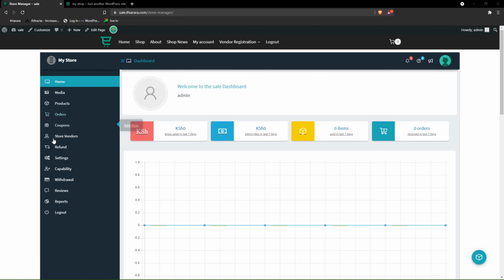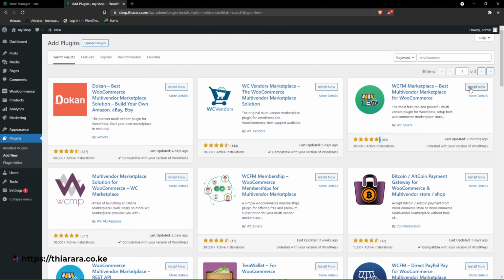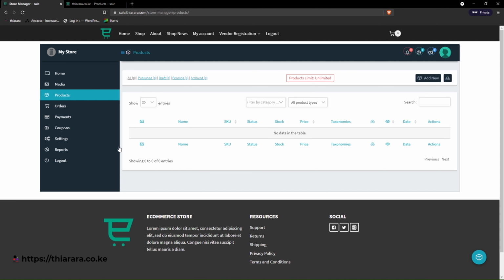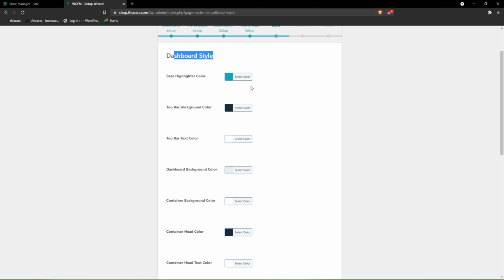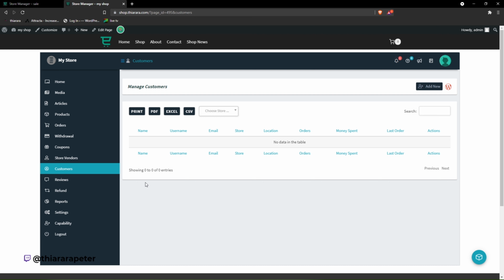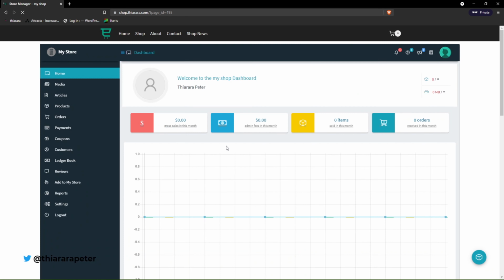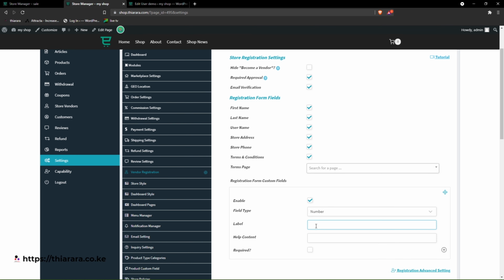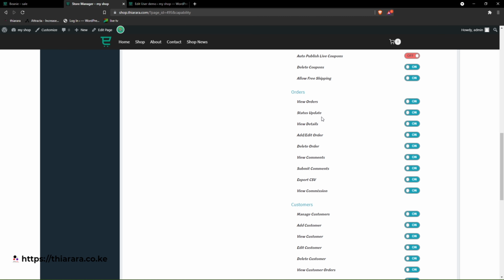WooCommerce multi vendor marketplace (wcfm marketplace tutorial) || How to create.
learn how t create WooCommerce multi vendor marketplace with WCFM tutorial  for Free with WCFM plugin. Learn with this WooCommerce multi vendor tutorial with WCFM marketplace. WC marketplace with wc vendors:

   🕕 ⬇️⬇️Timestamp⬇️⬇️
⏰ 00:00   Introduction
⏰ 03:30   Plugin Installation
⏰04:50   Plugin Setup
⏰13:28   Admin Dashboard Setup
⏰15:32   Adding Vendor
⏰17:58   Setting Setup
⏰ 28:48   Compatibility setup
⏰ 31:28   Thank you.